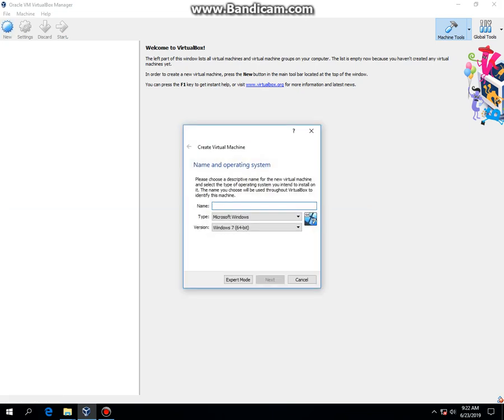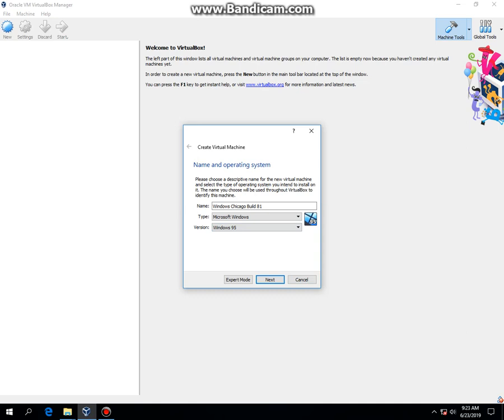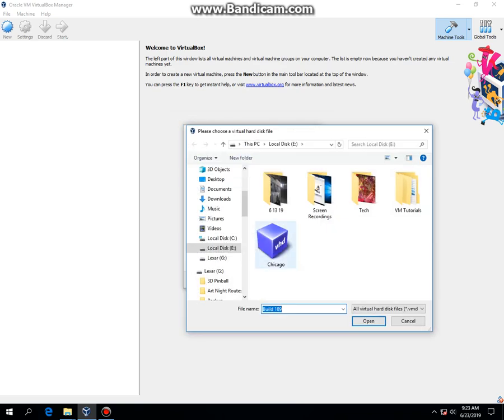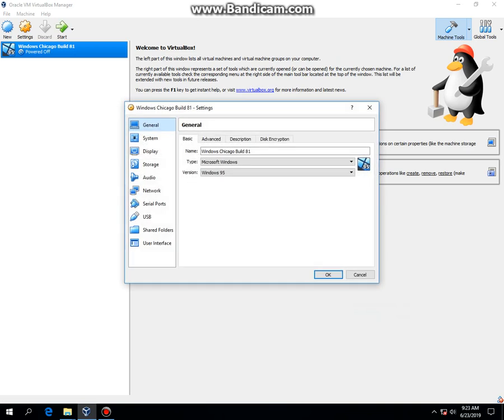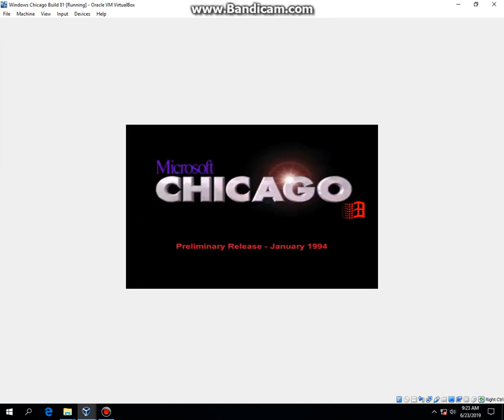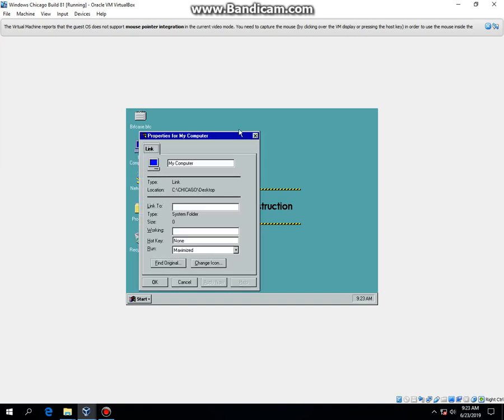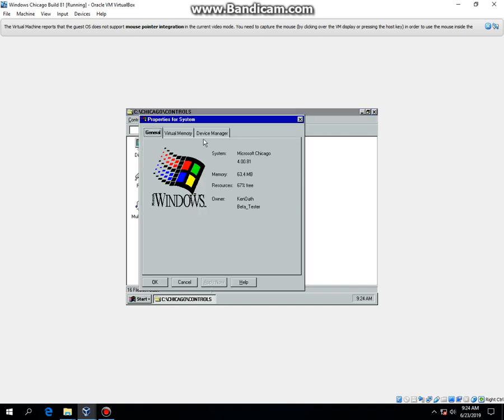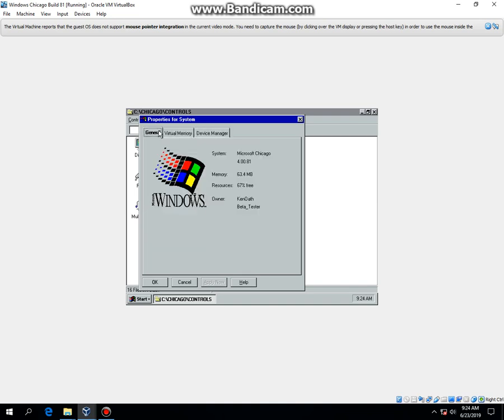Installing Windows Chicago 81 in VirtualBox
In this video, I will show you how to use Windows Chicago Build 81 in VirtualBox. Build 81 is the first build to have the Start menu as the default.

Date: 6/23/19